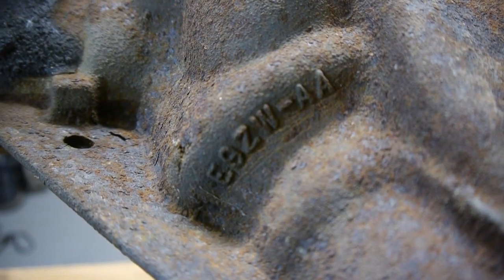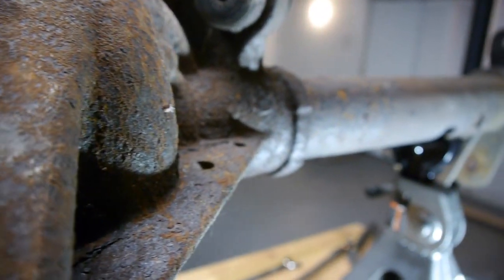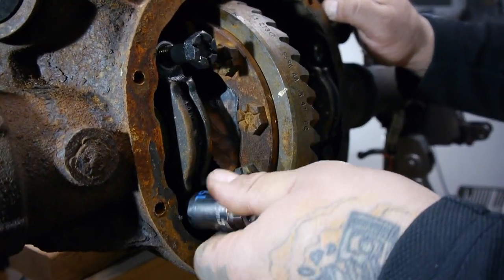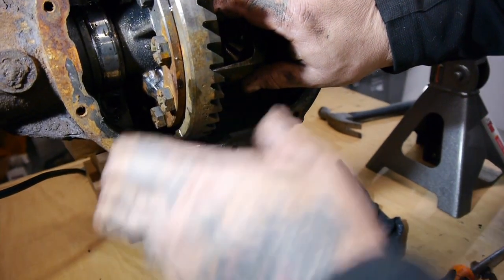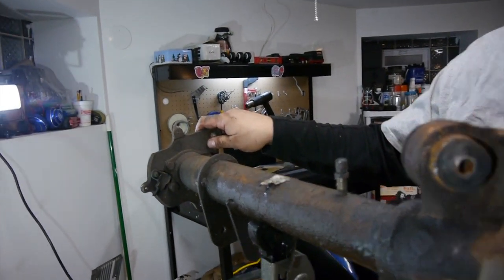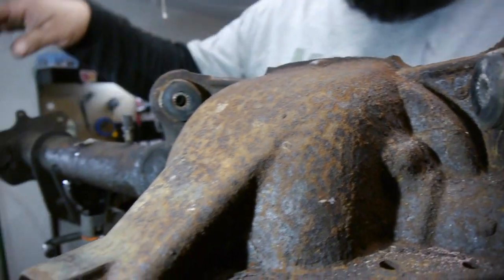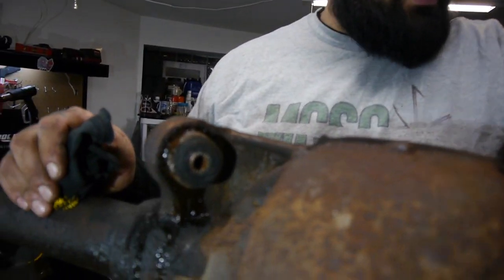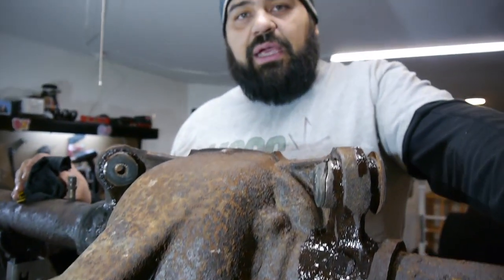Mcscgreenwheels' Differential Treatment Part 1 by Folleh Shar Tamba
Saul Castaneda of Mcscgreenwheels start the process of Mcscgreenwheel's differential treatment for our extra 8.8 SN94 rear end housing we want to swap into a 1986 Notchback roller.